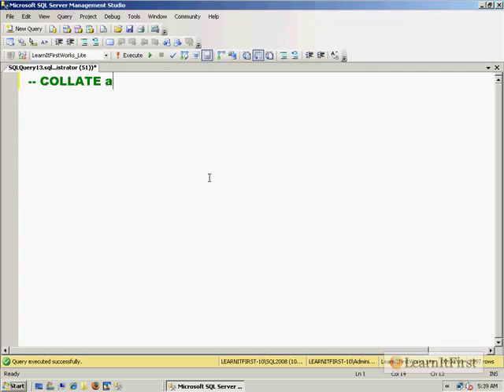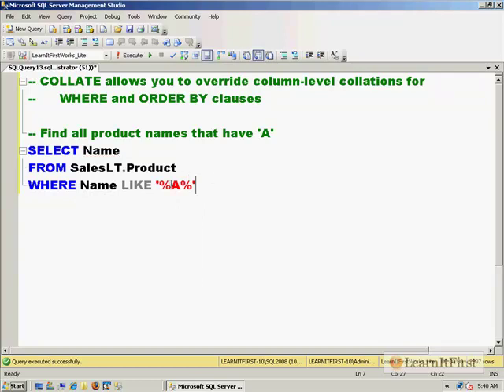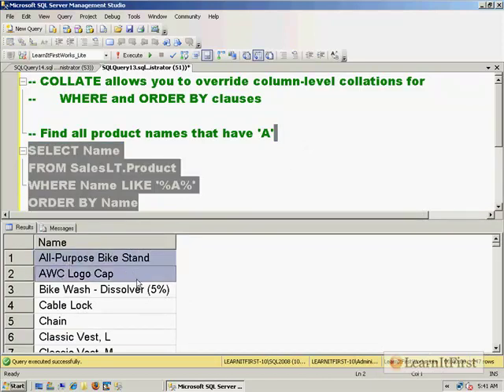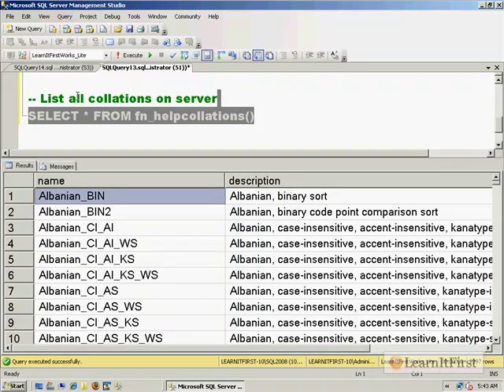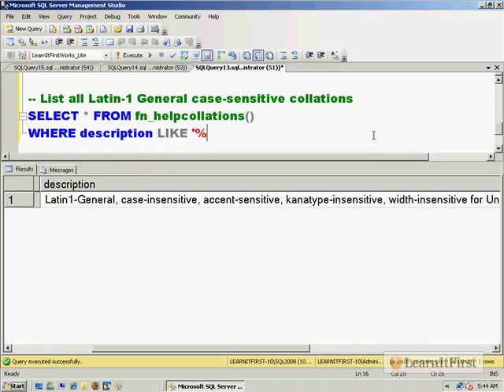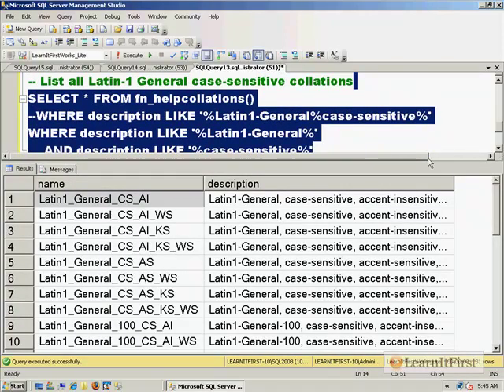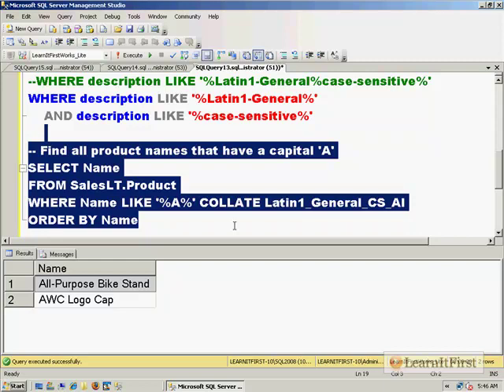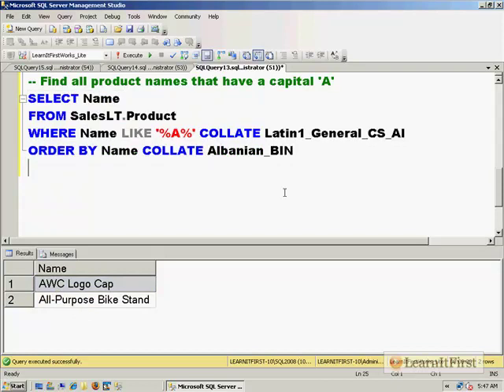The WHERE Clause: Case Sensitivity and Collations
This video is part of LearnItFirst's Writing Queries for SQL Server (2005/2008/R2 Edition) course. More information on this video and course is available here:

In this video Scott will show you how to control collation and case sensitivity in your SQL statements using the COLLATE clause.

Highlights from this video:

- COLLATE
    - Override column-level collations
    - WHERE and ORDER BY
- List all collations on server
    - Table valued function
- Using COLLATE for case sensitivity